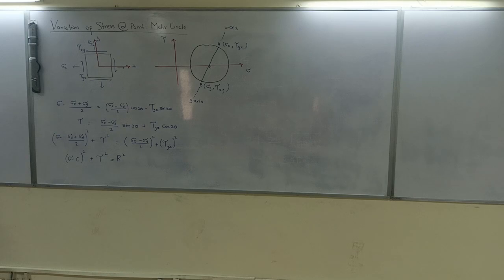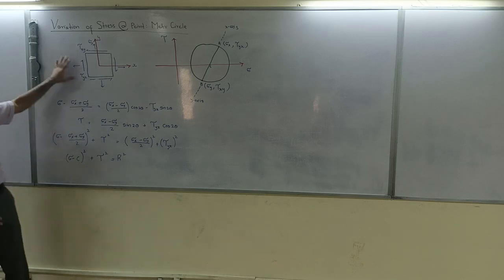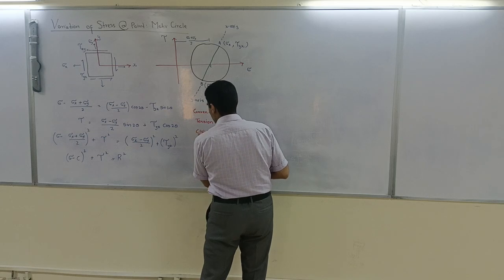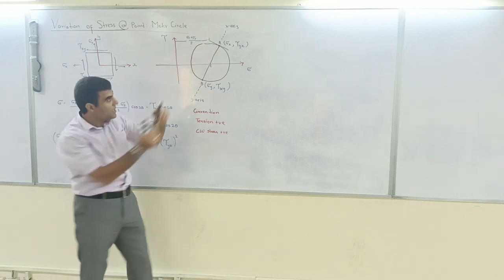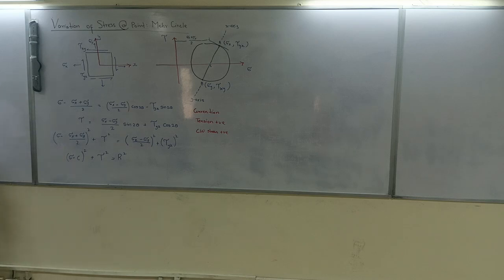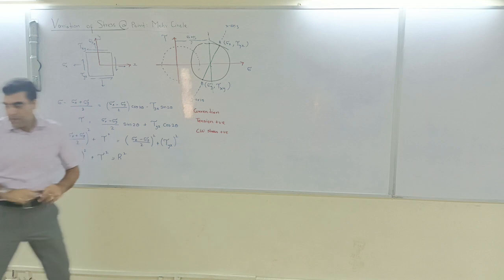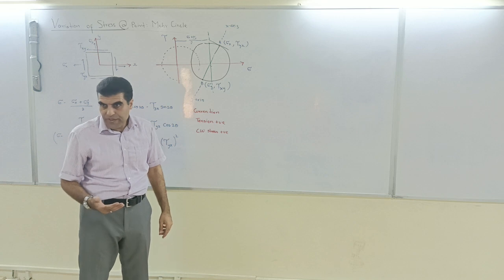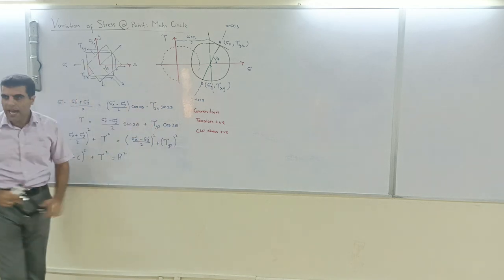21 MOSII 25July23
Variation of Stress at a Point: Mohr Circle